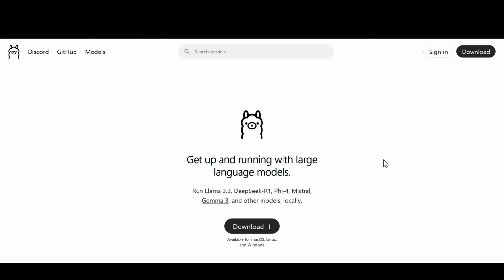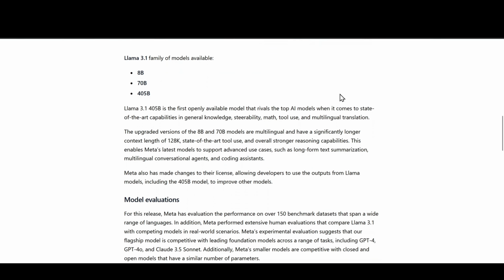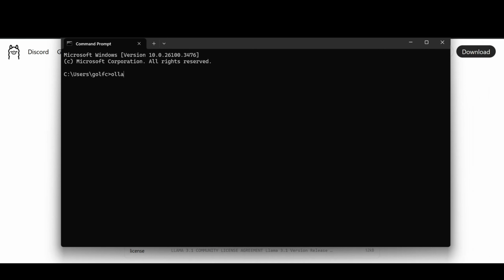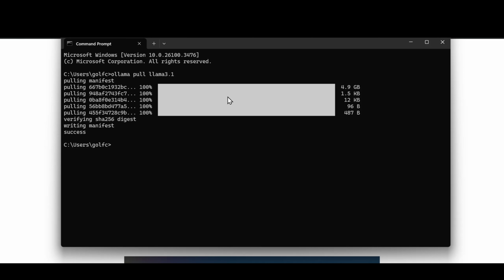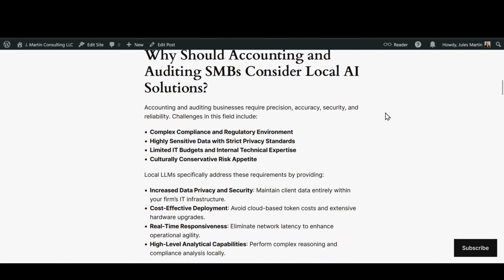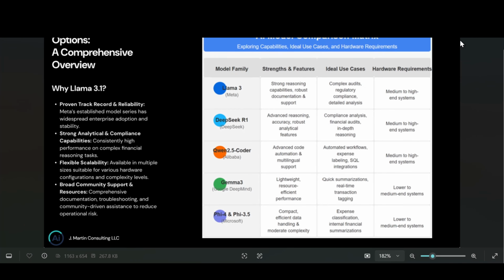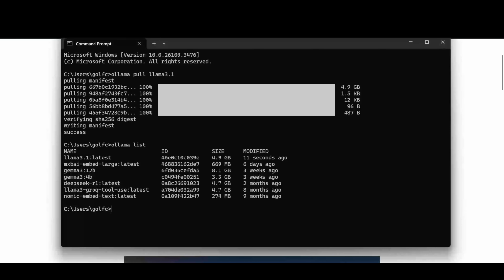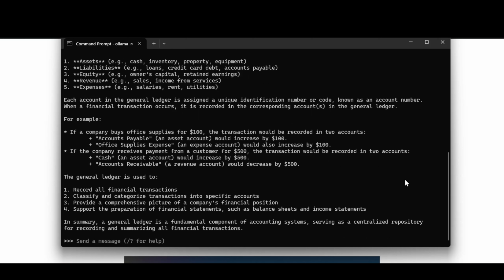Use Llama 3.1 Locally with Ollama for Accounting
Deep Dive into Llama 3.1 with Ollama | Local LLM for Accounting & Audit Use Case

Ready to supercharge your accounting workflows with AI? In this video, we’re diving headfirst into Llama 3.1, Meta’s powerful local LLM—running on Ollama—and showing how it holds up against industry giants like GPT and Mistral.

We’ll walk through installation, setup, performance benchmarks, and even put it to the test with real accounting prompts. Whether you're a tech-curious CPA, an audit firm innovator, or an LLM enthusiast—this one's for you.

⏱️ Timestamps – Jump to What Matters Most:

    00:00 Intro & Overview: What’s this all about?

    00:12 What is Llama 3.1? Why it’s a big deal.

    00:32 Parameter sizes explained (yes, size does matter here)

    00:40 Llama 3.1 vs the world: How it stacks up against GPT 3.5 Turbo & Mistral

    01:16 Installing Llama 3.1 with Ollama

    02:09 Llama 3.1 in Accounting & Audit – Why it’s a game changer

    02:55 Matrix comparison: Llama 3.1 vs DeepSeek, Qwen, Gemma

    03:31 Running Llama 3.1 locally

    03:47 Real-World Prompt: “What is a general ledger?”

    04:00 Llama 3.1’s output—can it pass as an accounting intern?

🧠 Why Llama 3.1?

    Open-source & powerful

    Runs locally—no cloud needed

    Ideal for regulated industries like finance and audit

    Scalable & privacy-first

📌 Sign up for AI Accounting Weekly — your trusted source for AI, automation, and industry insights tailored for accounting professionals.

💬 Got questions? Want us to test another use case? Drop it in the comments and let’s geek out together.